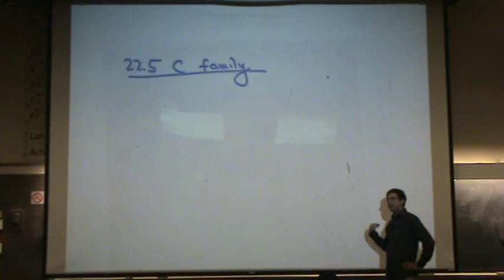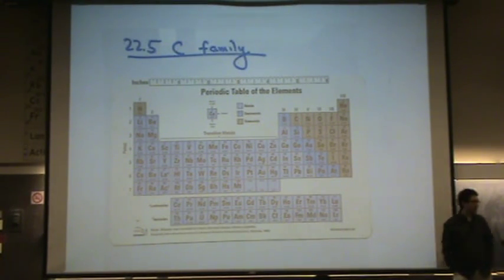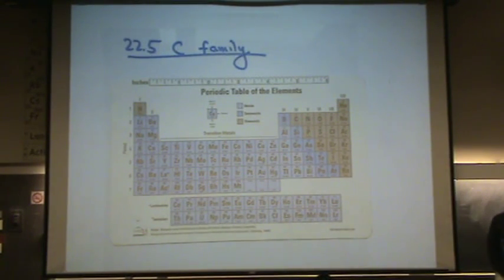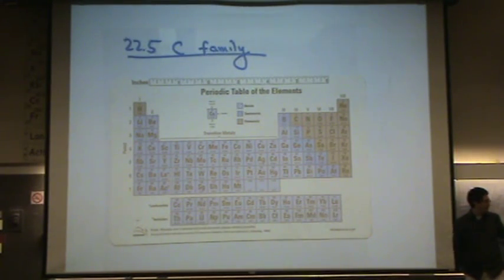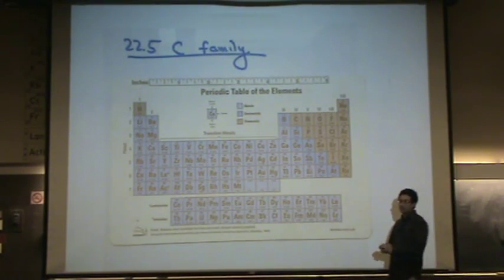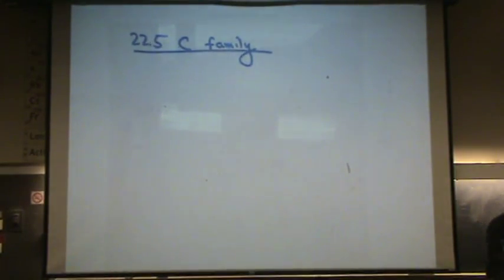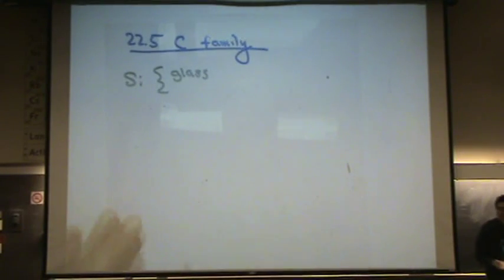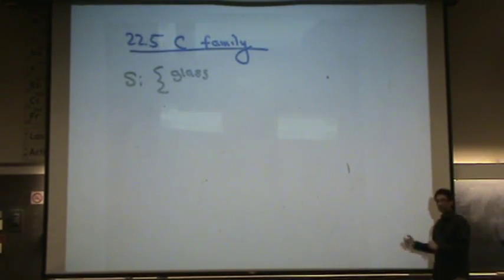Carbon Family.mpg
A brief discussion of the carbon family of elements.  Note: This discussion includes various pieces of info and may not apply to your class.